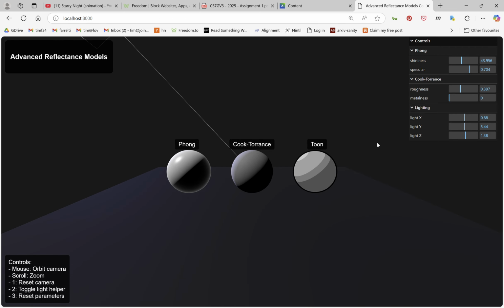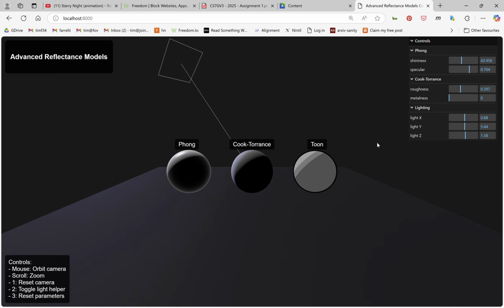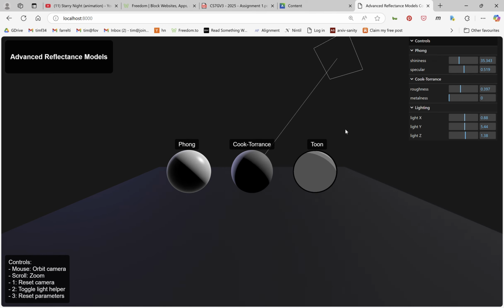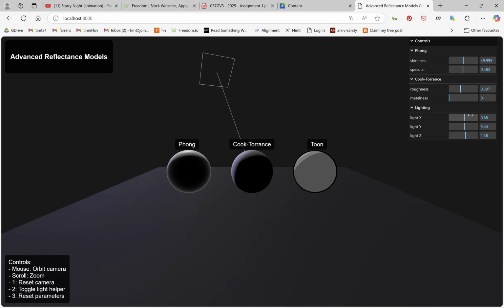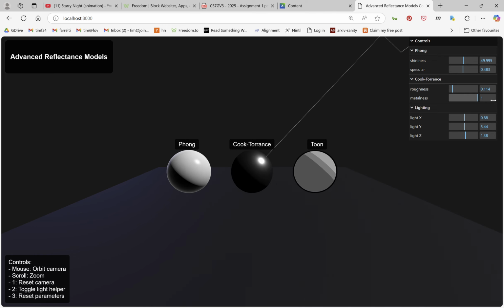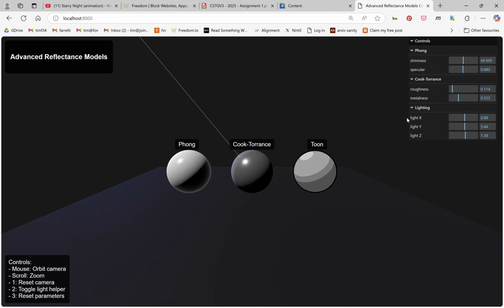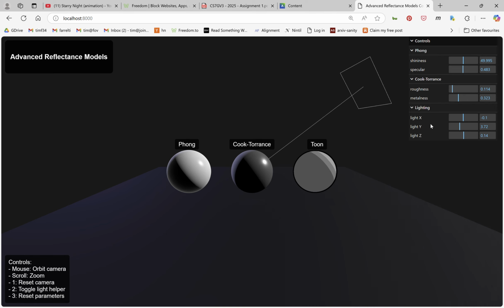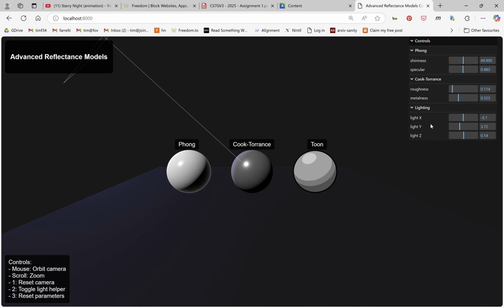Real Time Rendering - Assignment 1 - Tim Farrelly